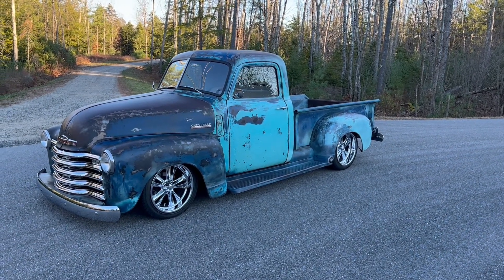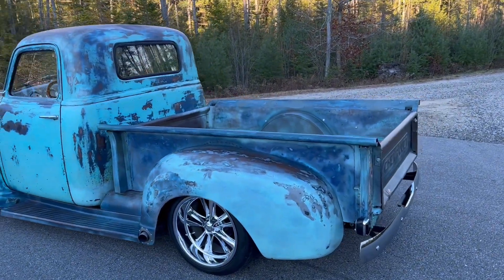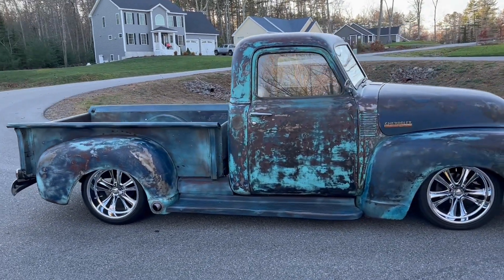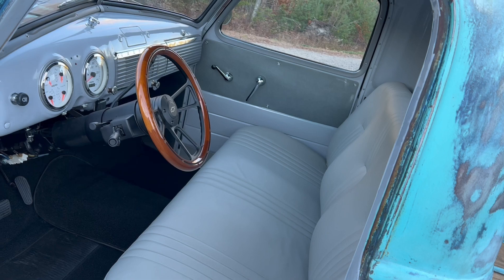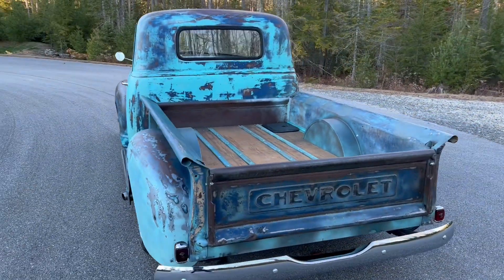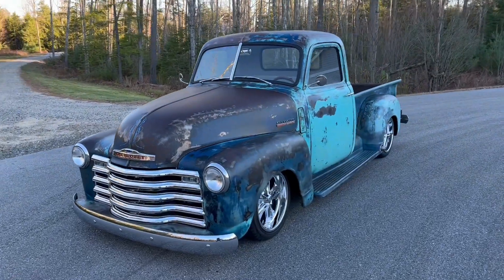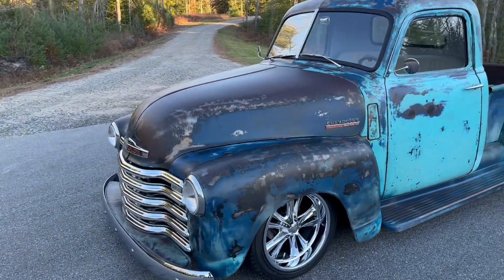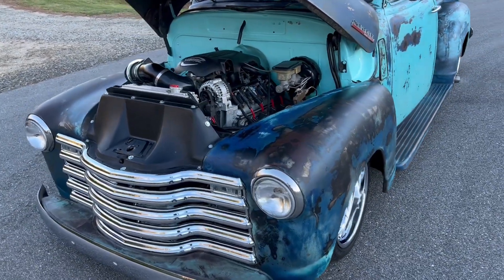1949 Chevrolet 3100 LS Swapped Patina Truck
Check out this beautiful 1949 LS Chevy 3100
$49,995